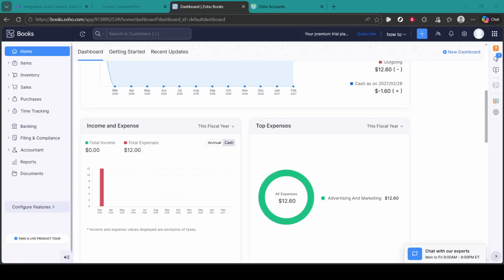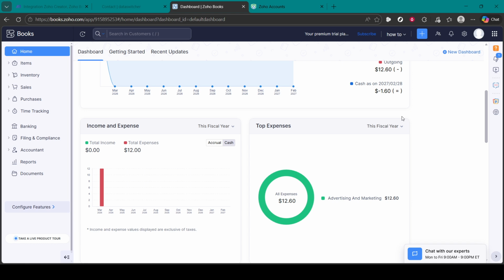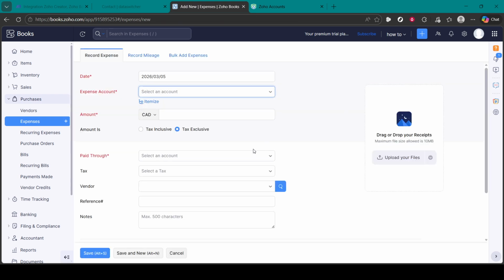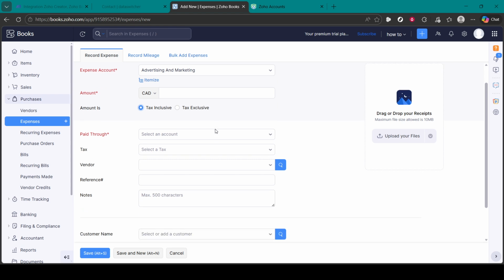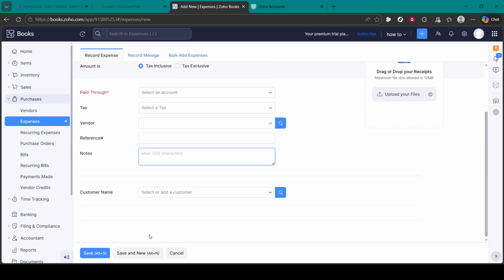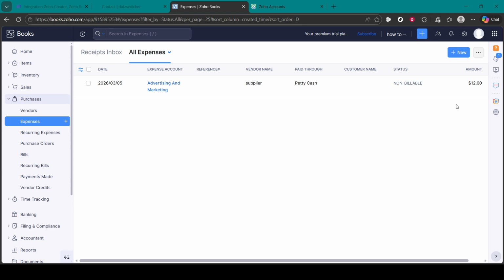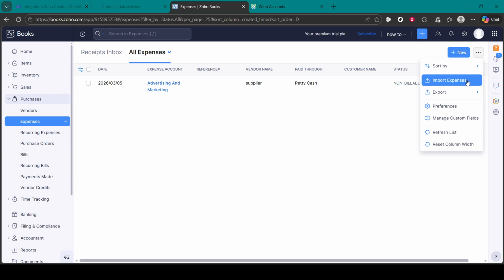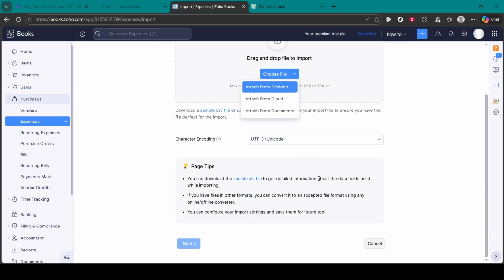How To Upload Receipt or Bill & Record As Expense In Zoho Books (Easiest Way) (2026 Guide)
Go paperless and save time! In this updated 2026 tutorial, I show you How To Upload A Receipt Or Bill and Record It As An Expense In Zoho Books. I’ll walk you through the "Auto-Scan" AI feature, how to forward email receipts directly into your books, and the "pro" trick for matching uploaded receipts to your bank feeds so you never double-count an expense.

We dive into the modern 2026 "Document Dashboard" to help you organize your B2B spending and stay audit-ready with total precision. This is the "pro" workflow for mastering your expense tracking.